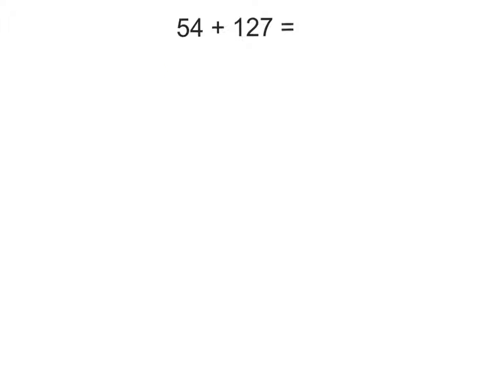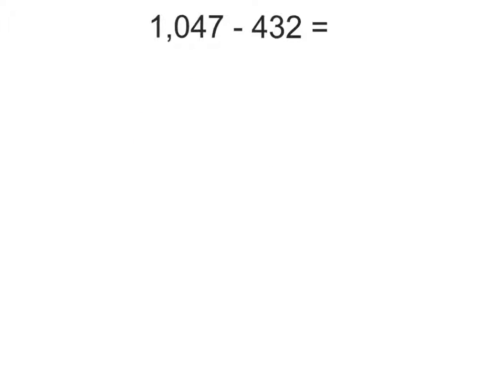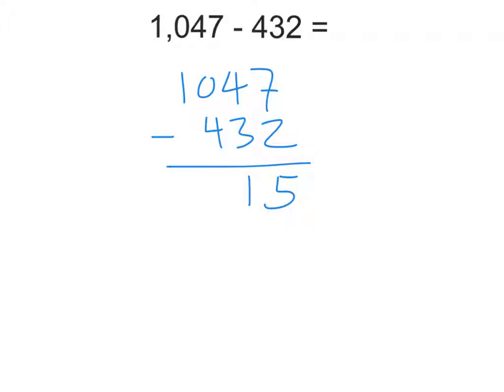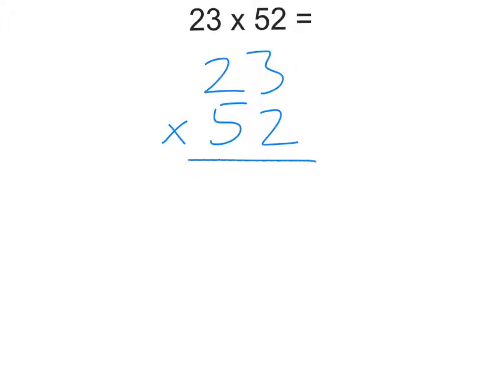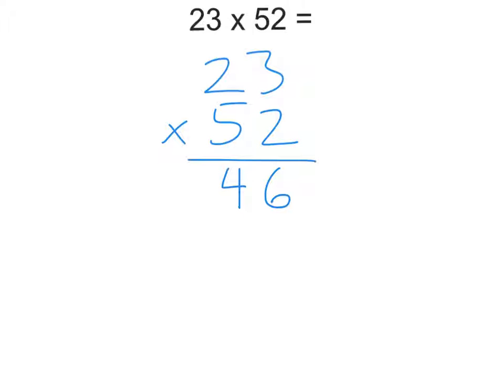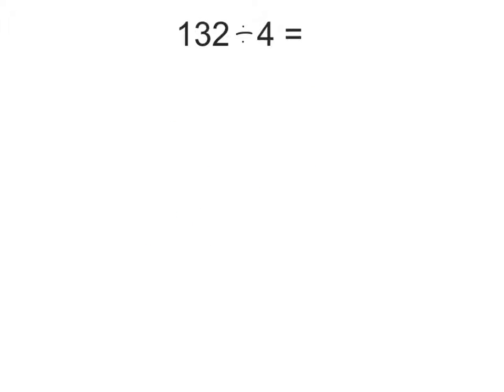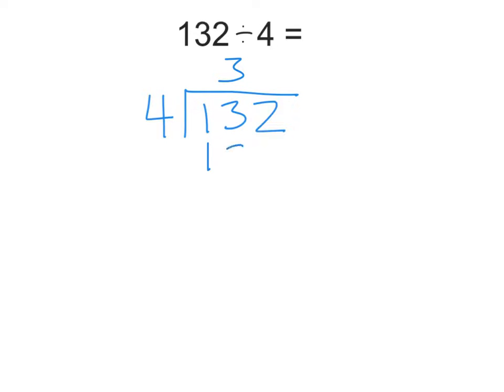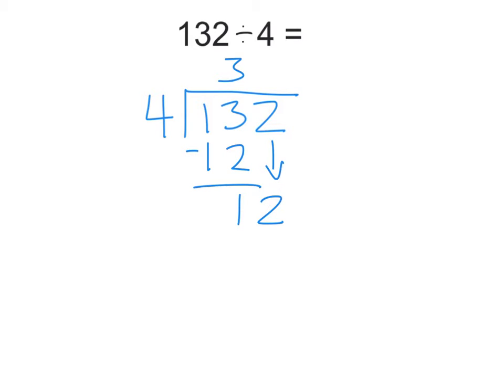Whole Number Arithmetic